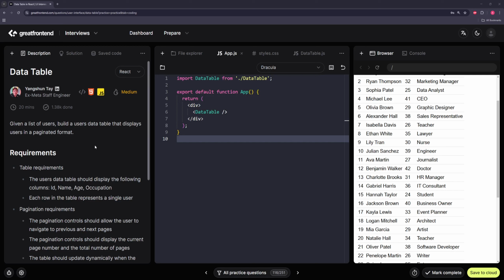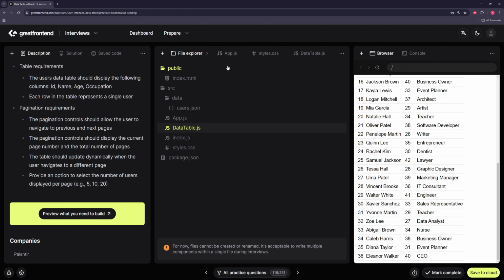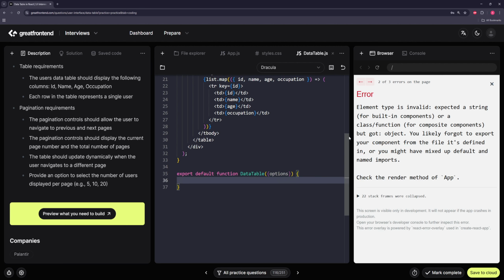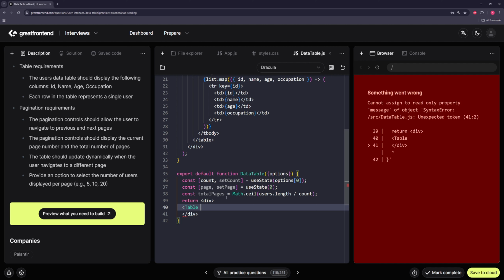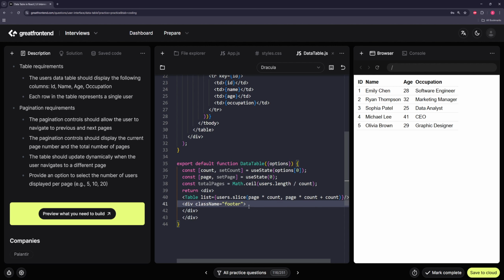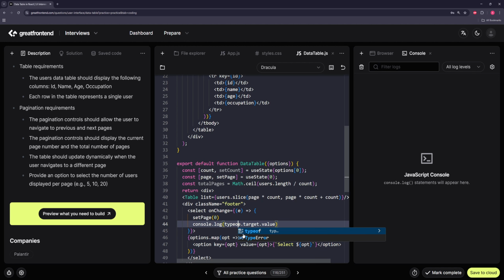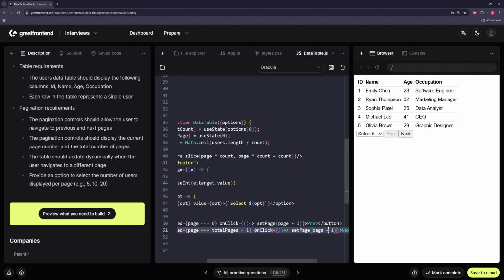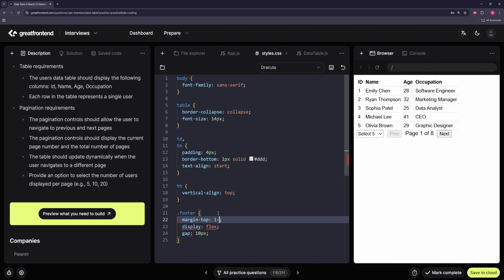GreatFrontEnd React Interview Question - Data Table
In this video I explain how to make a Data Table with Pagination in React